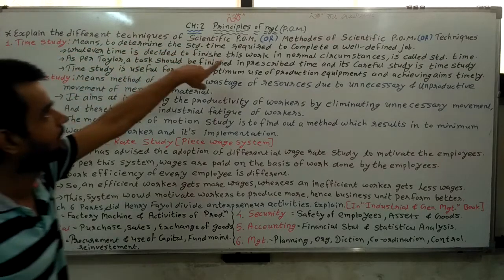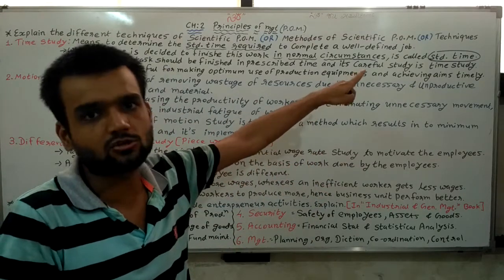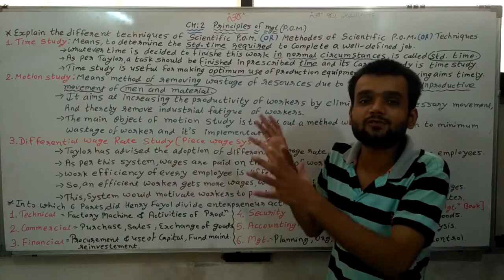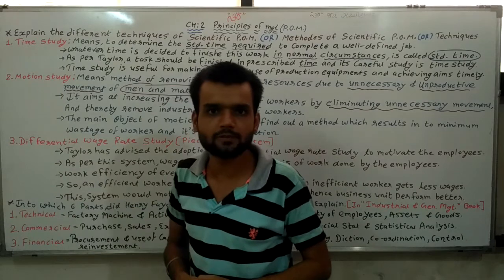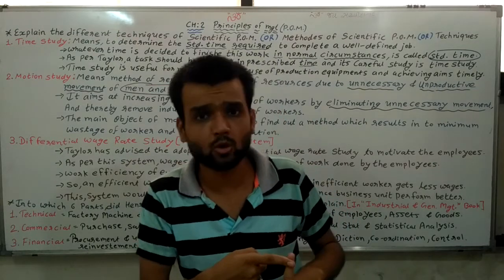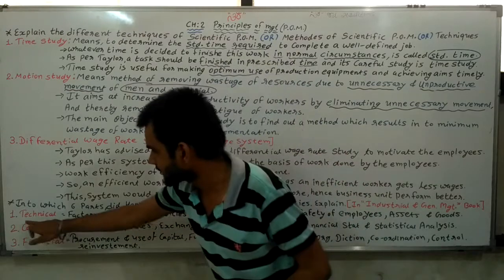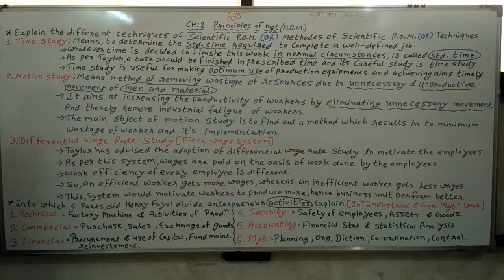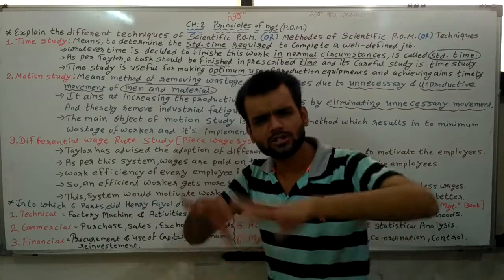EM12BA Ch 2 Principles of management lec 10